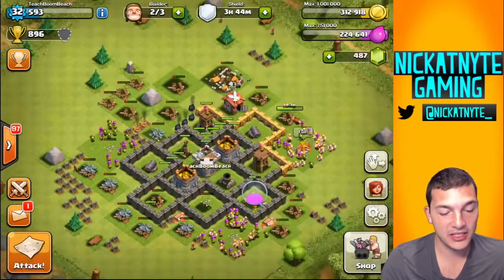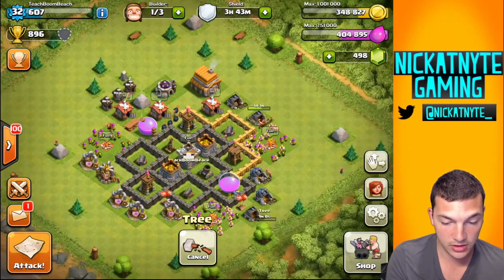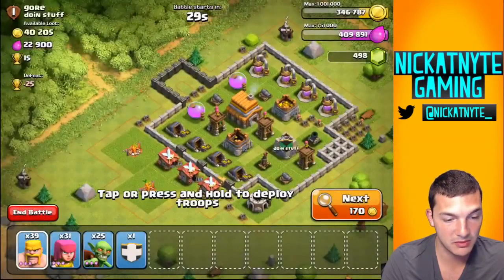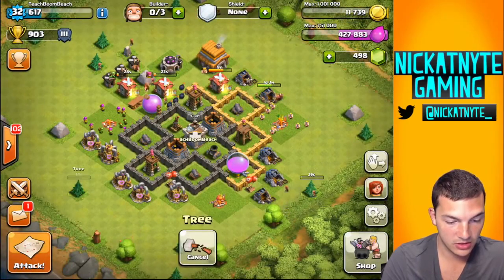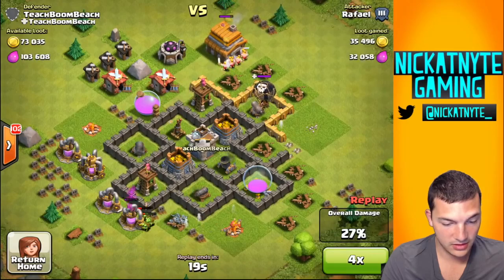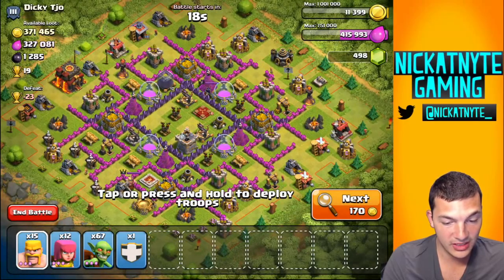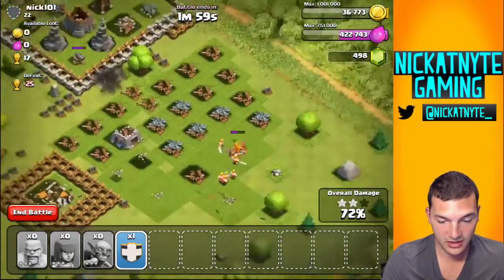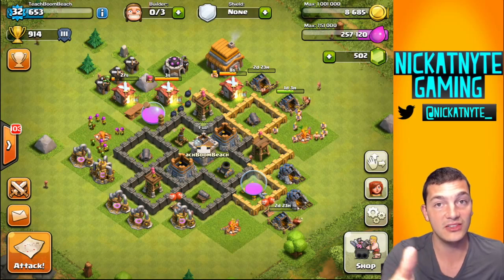Clash of Clans Beginner Let s Play TH5 Looking Sexy